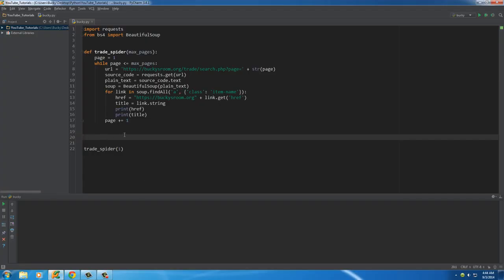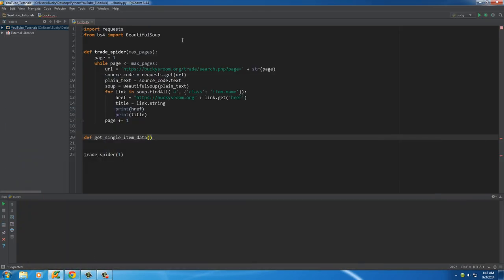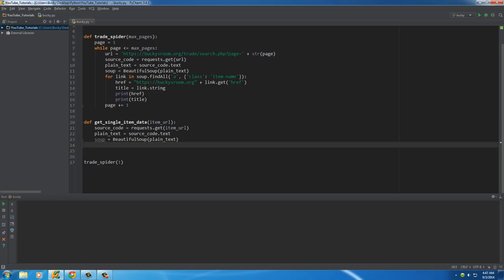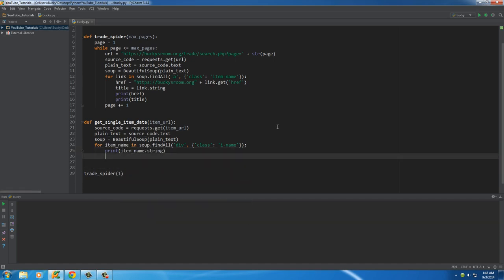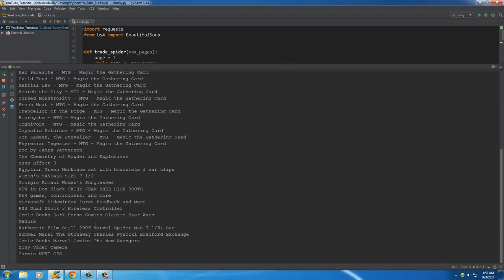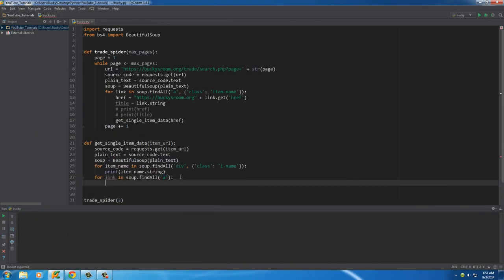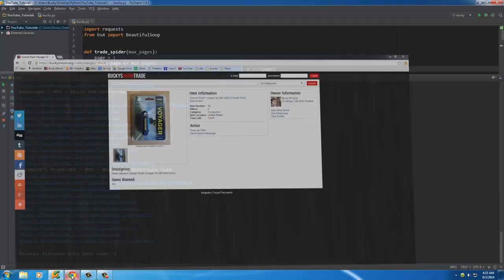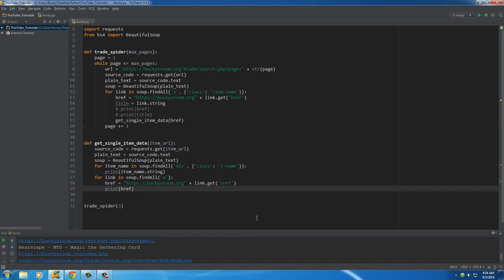Python Programming Tutorial 26 How to Build a Web Crawler 2 3 YouTube 2